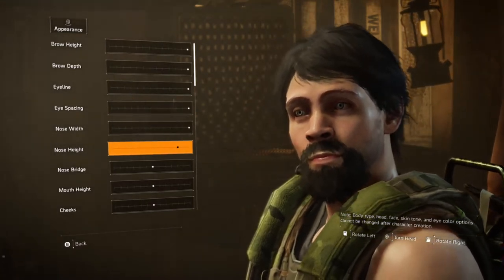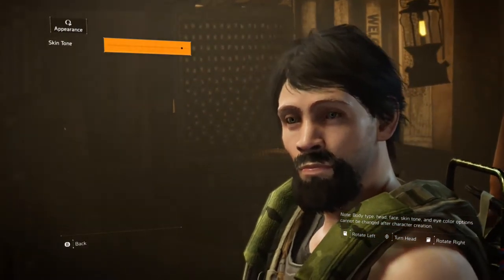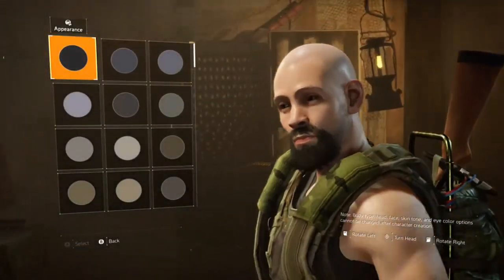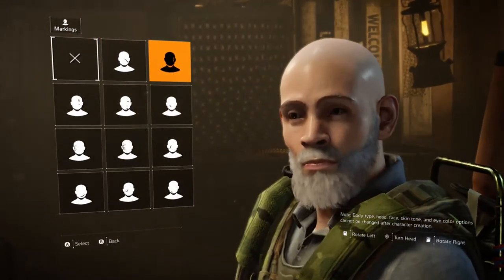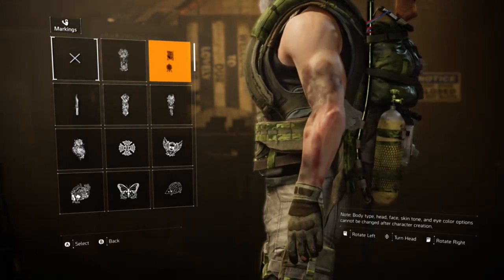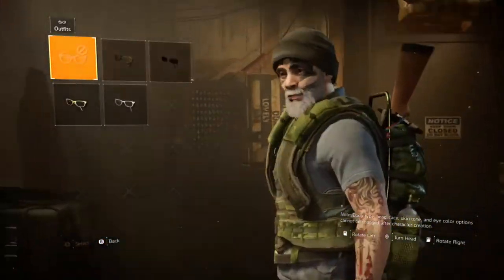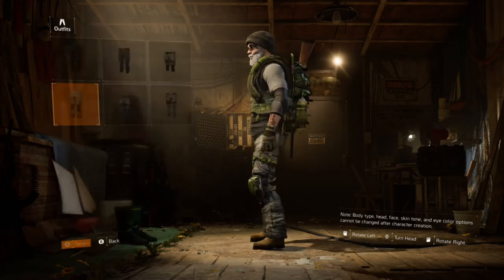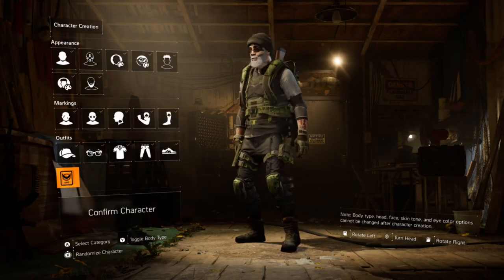THE DIVISION 2 - PART 1 - THE BEGINNING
STARTING THE DIVISION 2

MIXER: Cloud Gaming

DIVISION 2
DIVISION
THE DIVISION 2
THE DIVISION